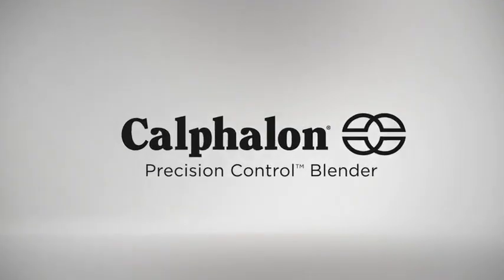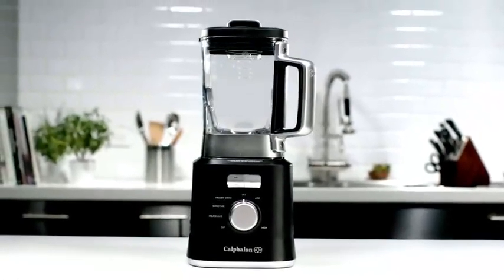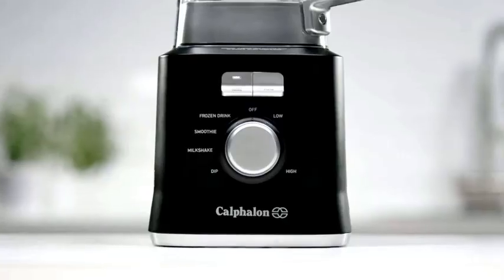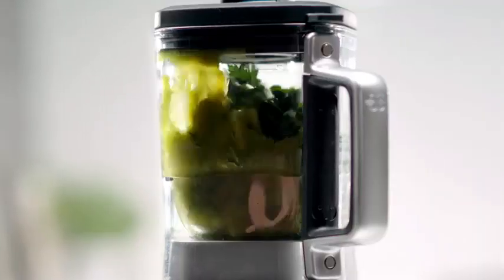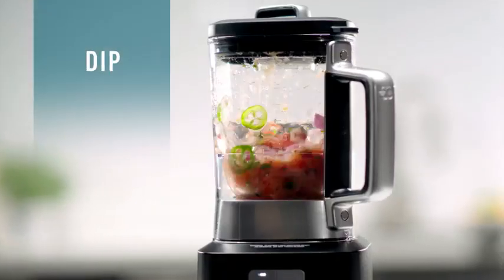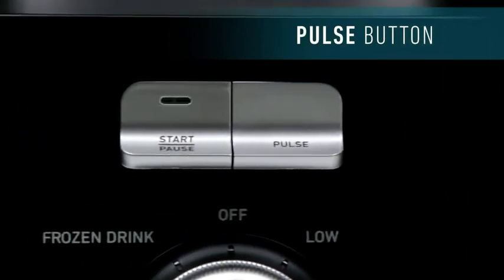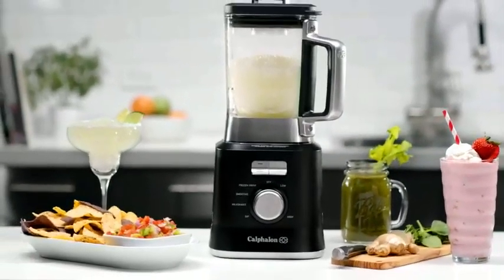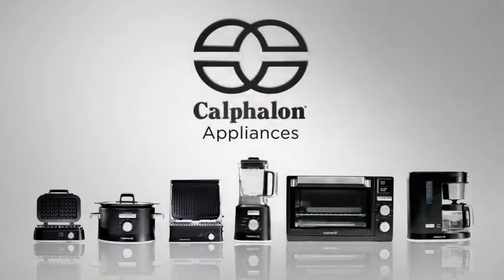Calphalon Precision Control Blender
"Master Culinary Creativity with the Calphalon Precision Control Blender 🍅🍏

Unleash your inner chef with the Calphalon Precision Control Blender – your ultimate kitchen companion. This dynamic video takes you on a journey through the features that make this blender an indispensable tool for culinary excellence.

🍹 Precision Blending: Immerse yourself in the world of precision as the Calphalon Precision Control Blender effortlessly blends ingredients to your desired consistency. Watch as it transforms raw ingredients into silky smooth soups, creamy smoothies, and more.

🔥 Powerful Performance: Experience the strength of a 1200-watt motor that effortlessly crushes ice, pulverizes fruits, and powers through even the toughest ingredients. Witness the blender's prowess in delivering consistently smooth results.

📈 Intuitive Controls: Dive into the convenience of intuitive controls that allow you to adjust blending speeds, select pre-programmed settings, and achieve the perfect texture for every recipe.

🌪️ Blend Cyclone: Watch as the unique Blend Cyclone system ensures ingredients are drawn down into the blades for thorough and efficient blending. Say goodbye to unblended pockets in your creations.

🍏 Versatility at its Best: From silky smooth soups to chunky salsas, the Calphalon Precision Control Blender adapts to your culinary creativity. Experience the joy of experimenting with various textures and flavors.

🎨 Culinary Adventure: Elevate your cooking journey with the Calphalon Precision Control Blender. Create restaurant-worthy dishes and explore a world of flavors with this versatile and high-performance kitchen essential.

Embrace the world of culinary innovation with the Calphalon Precision Control Blender. This video guides you through its exceptional features, showcasing how it empowers you to create gourmet experiences in your own kitchen. Watch now to witness the Calphalon difference and embark on a culinary adventure like no other. 🍅🍏"